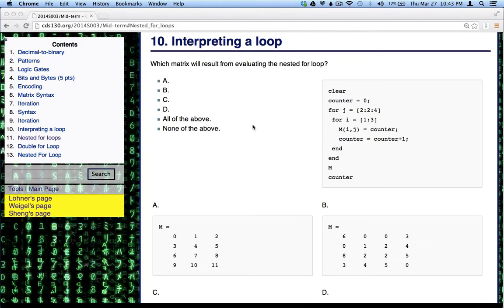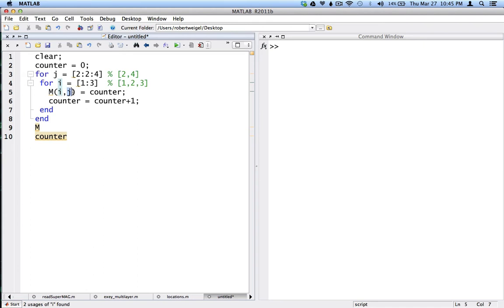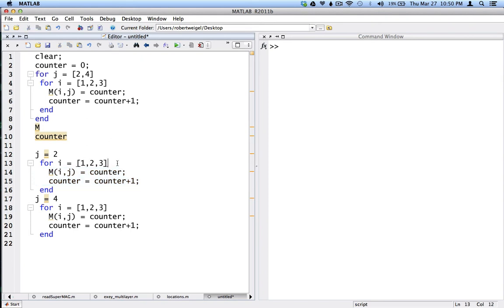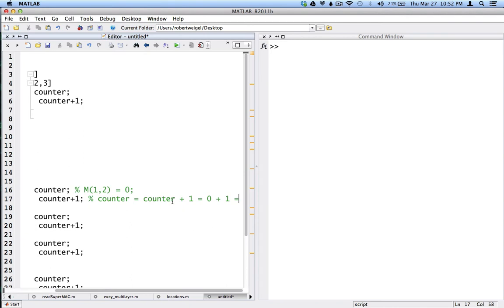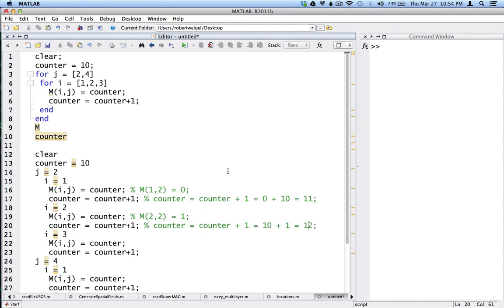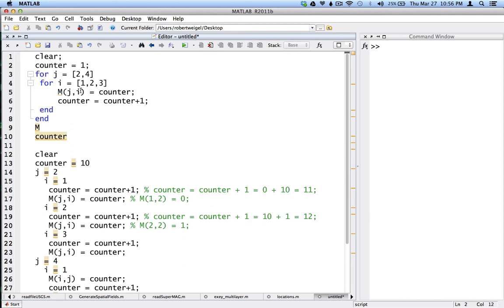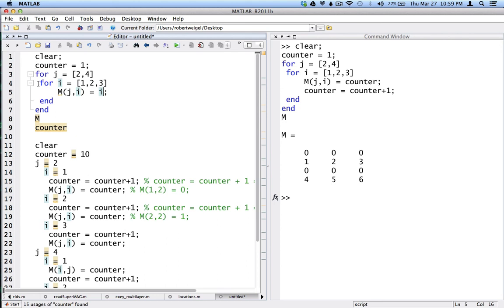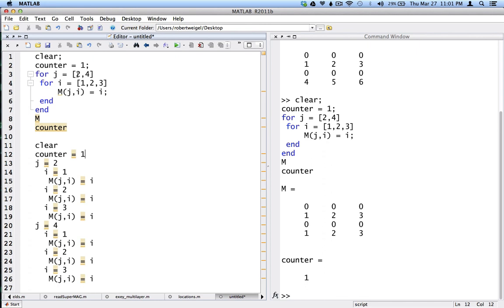InterpretingAForLoop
Interpreting a For Loop